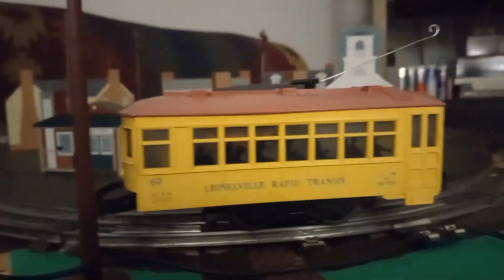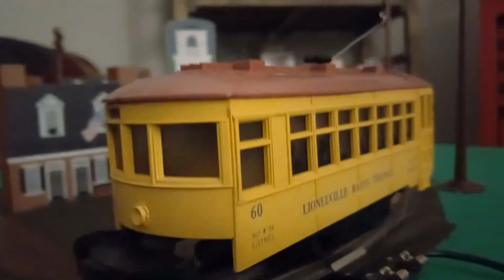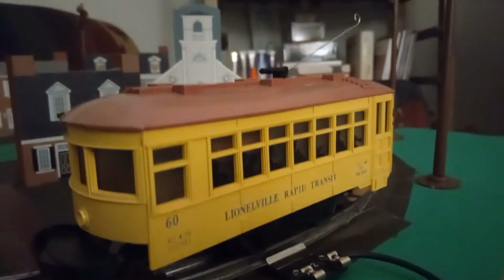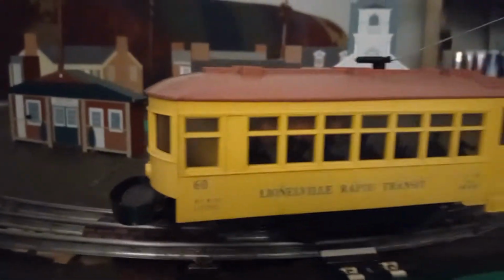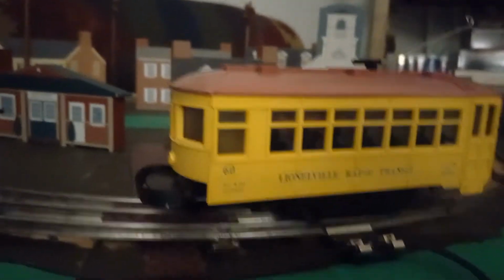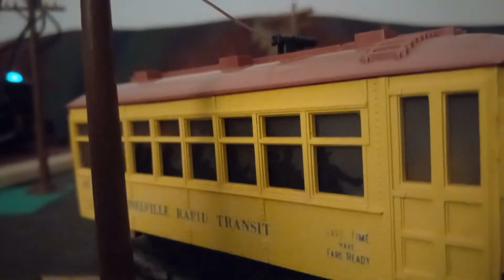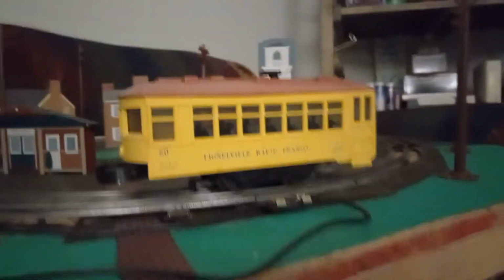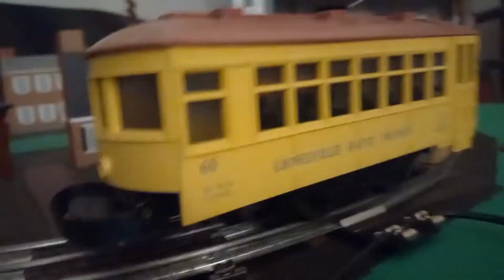Trolley Tuesday: Lionel 60 car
video by James